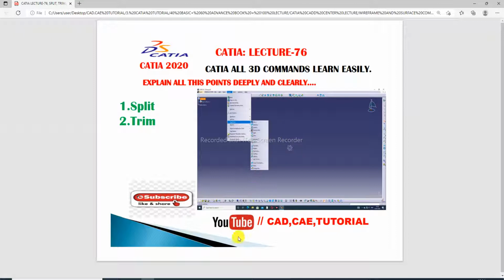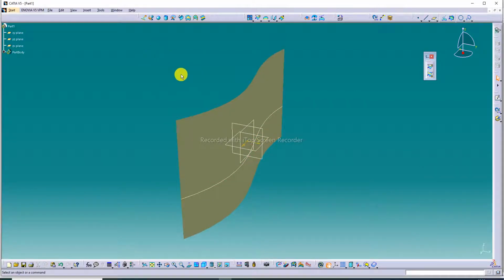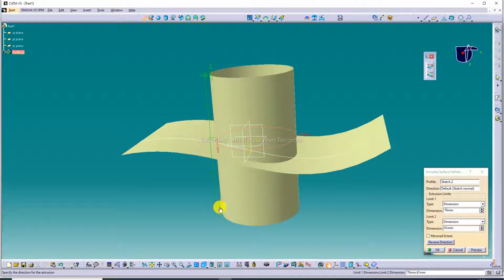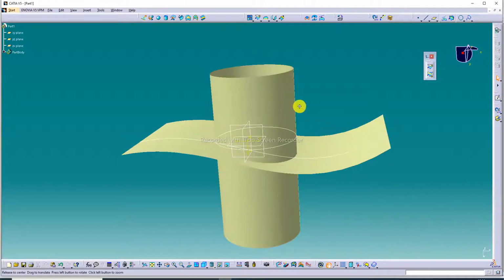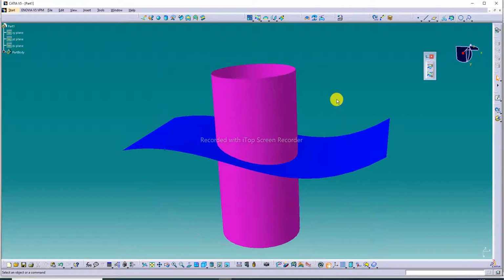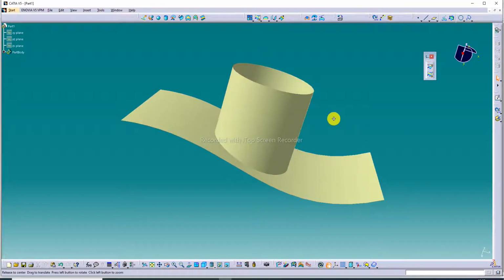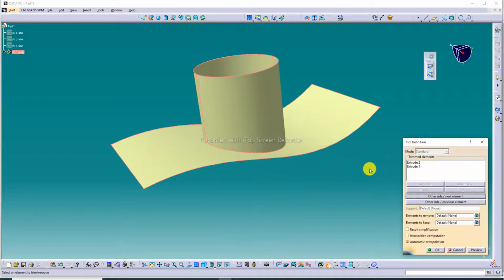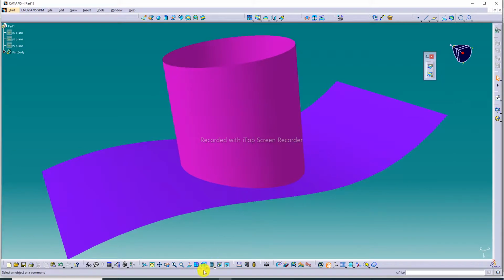CATIA V5 WIREFRAME AND SURFACE DESIGN, TRIM LECTURE-76B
Main Topics:
1. AUTOCAD Tutorial for Beginners & Advance.( 2D sketching Drawing, 3D Modeling Design and Isometric Design, Industrial Projects Design All Easily Learn in AutoCAD Software).

2. SOLIDWORKS Tutorial for Beginners & Advance.( 2D Sketching Drawing, 3D Modeling Design, Surface Modeling Design, Sheet Metal Design,  Weldments design, Assembly Process, Drafting Process, Simulation Process, Industrial Projects Design All Easily Learn in SOLIDWORKS Software).

3. CATIA V5 Tutorial for Beginners & Advance.(2D sketching Drawing, 3D Modeling Design, Wireframe and Surface Design, Generative Sheet Metal Design, Assembly Process, Drafting Process, Simulation Process, Industrial Projects Design All Easily Learn in CATIA V5 Software).

4. ANSYS workbench Tutorial for Beginners & Advance.(2D Sketching Drawing, 3D Parts Design & Analysis, Surface Parts Design & Analysis, Sheet Metal Parts Design & Analysis, Industrial Projects Design & Analysis All Easily Learn in ANSYS Workbench Software).

5. GD&T Tutorial for Beginners & Advance.( GD&T AutoCAD Software, GD&T SOLIDWORKS Software, GD&T CATIA V5 Software, Industrial GD&T All GD&T Learn Easily).

6. NEW Update COMPUTER Knowledge.(New update computer parts, New update software knowledge, New update any notifications related to computer knowledge).